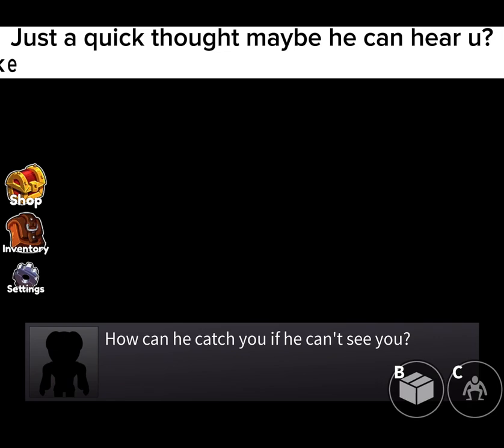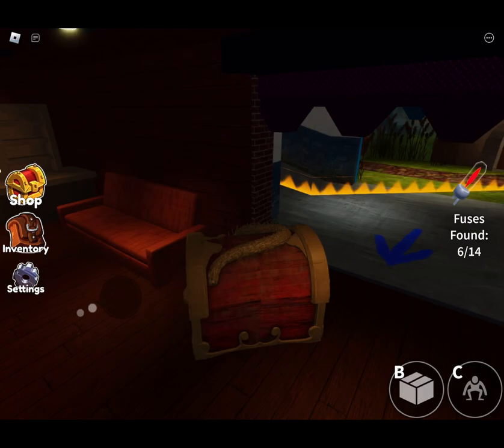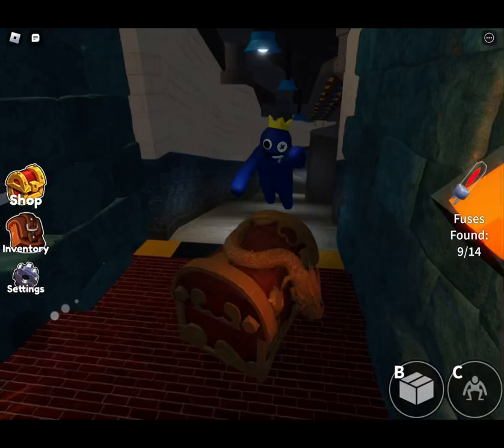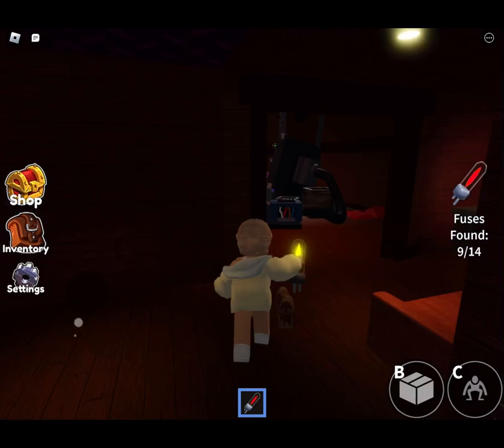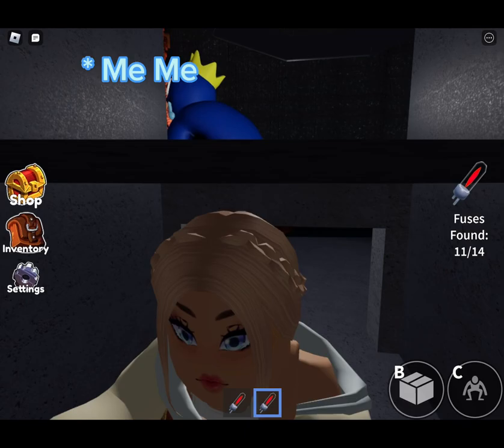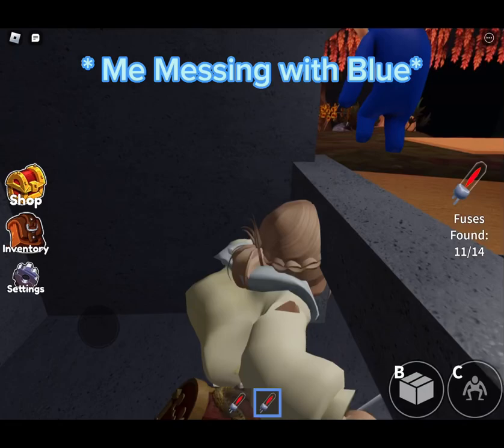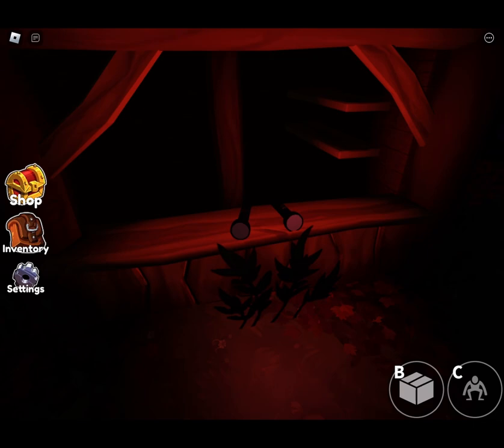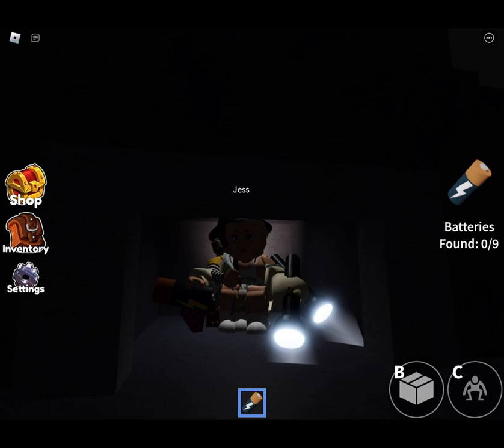Rainbow Friends Walk through Seren POV